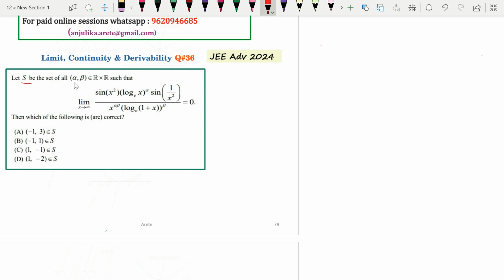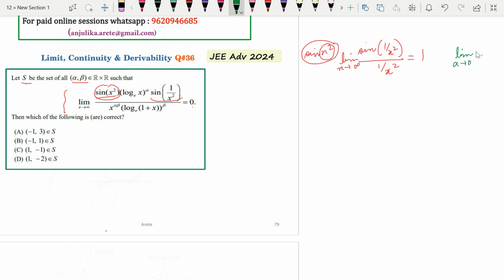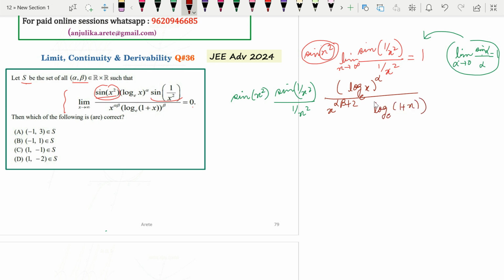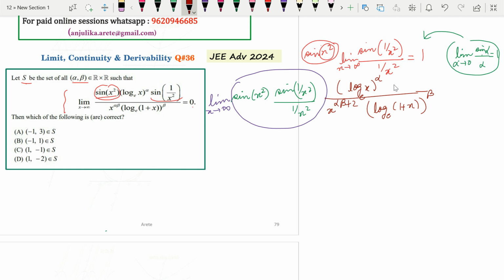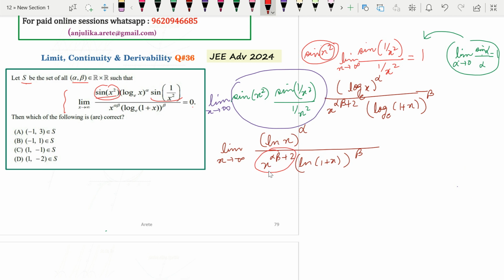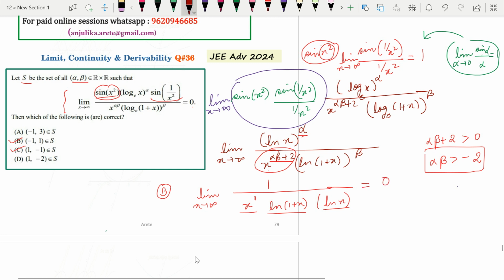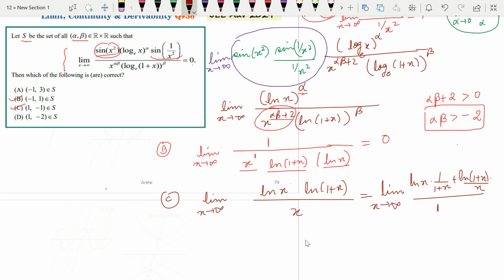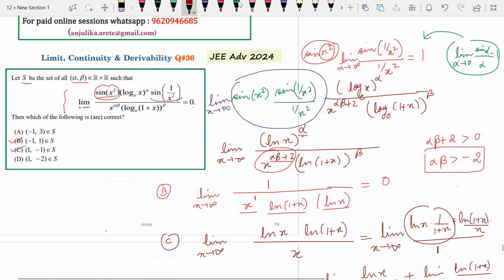#36 || LCD || JEE ADVANCE 2024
There is a playlist for each topic of JEE Advance Mathematics. Go to Playlist section of this channel and choose the topic.